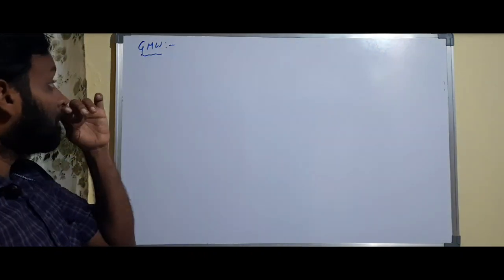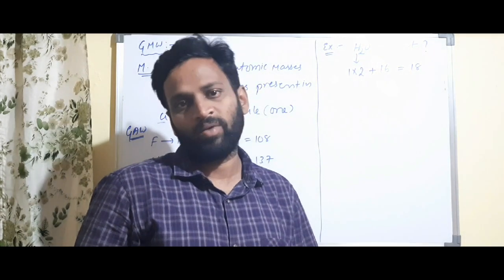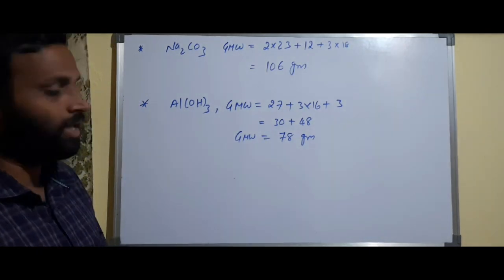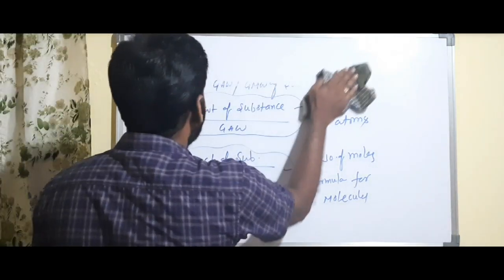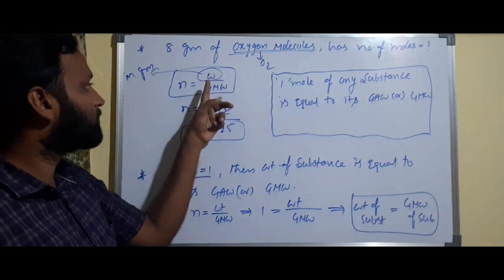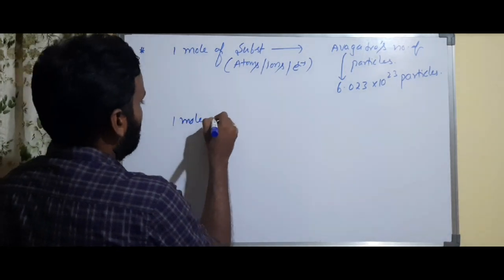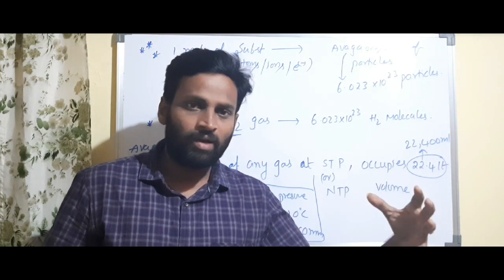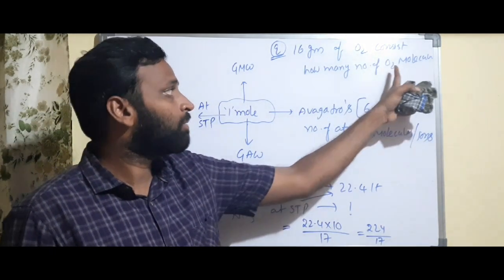Mole concept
GMW,Mole relation